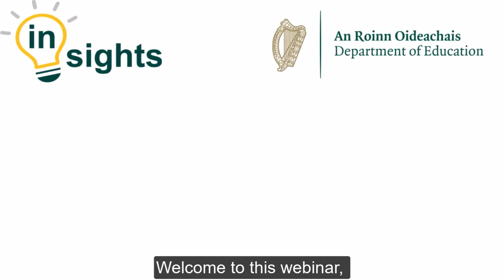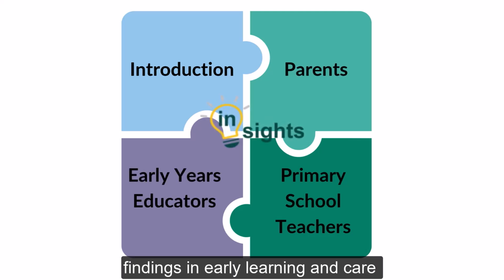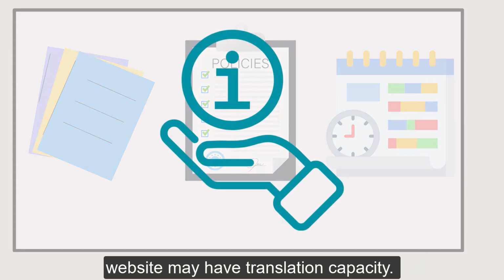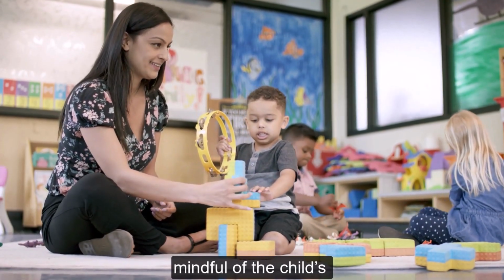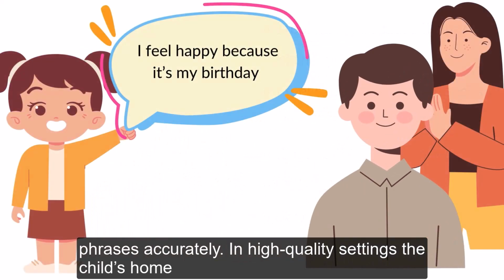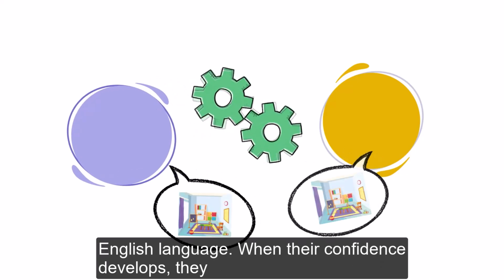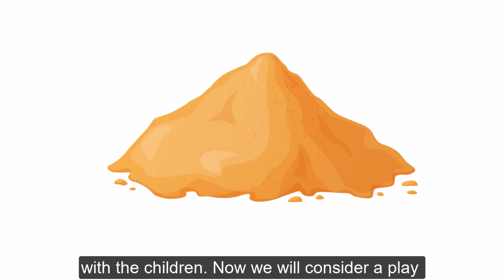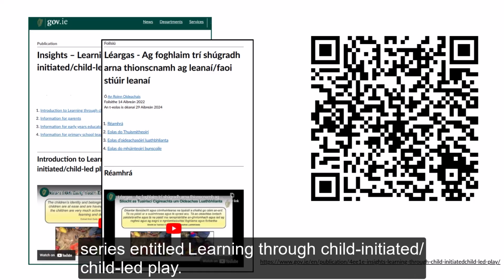Nurturing English as an additional language - Primary schools